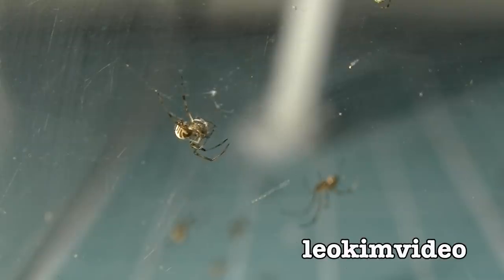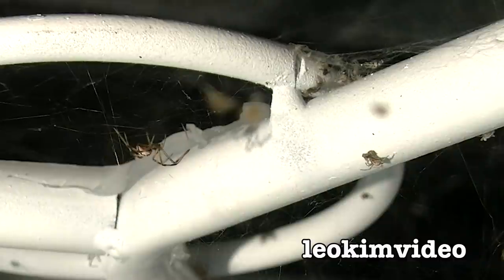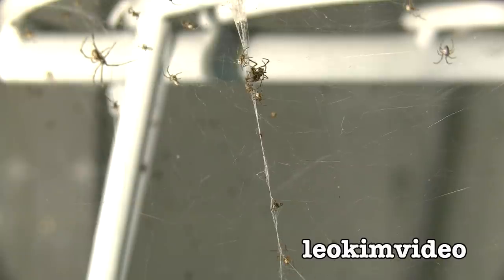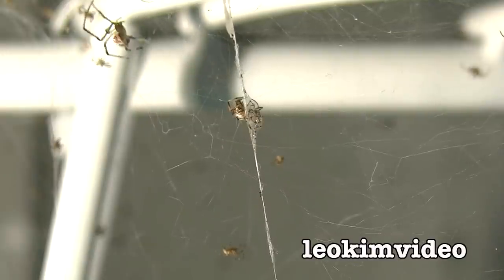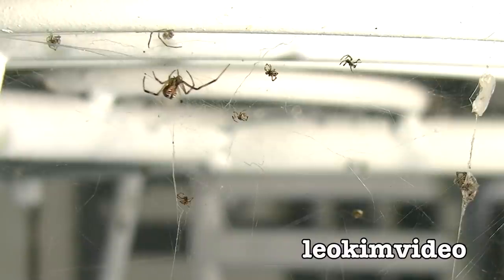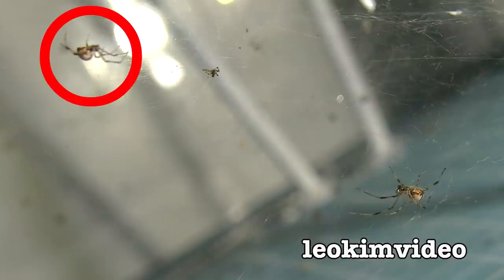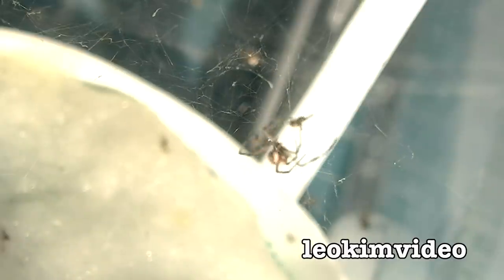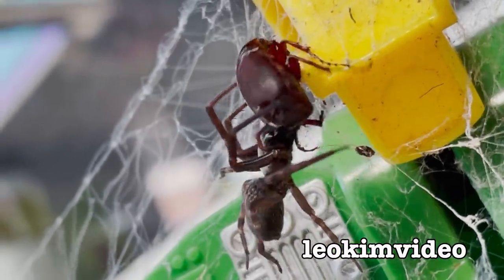Redback Spider Tank 3 Toy Garbage Truck Killer EDUCATIONAL VIDEO Part 8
Redback Spider study that looks at the development of baby Redback spiderlings in a controlled environment where the only food source is other Redback spiders. Spider Tank 3 has started off with 3 Redback spider egg sacs from Barbie the Redback Spider. I do add more Redback spider egg sacs along the way. I also find a Black House spiders egg sac to add to the Redback spider tank to spice it up at episode 5. We see in this episode some larger male & female Redback Spiders starting to take command of the spider tank. But from what I can see it's the females doing all the work in catching other spiders to have as a meal. I can see some of the male Redbacks are nearly at full mature size. The males only live for 6 to 7 months if they are lucky. Normally the female spiders eat them after courting.
There's also a mini feature showing mature female a Back House Spider who is living in a toy garbage truck catching various critters. It's incredible how fast the Black House spiders venom effects the insects caught in her web.

This spider study will be done in parts and not weeks. Much of the video footage will be shot via timelapse and I use a AUPRO90 Bore Camera to see the small stuff up close. Hopefully we learn lots of stuff along the way or else I get into HUGE trouble.

The AUPRO-90 Standalone Borescope is sold as a kit to inspect gun barrels. An old friend suggested to see how the spiders look via this device.
This device can be found via eBay